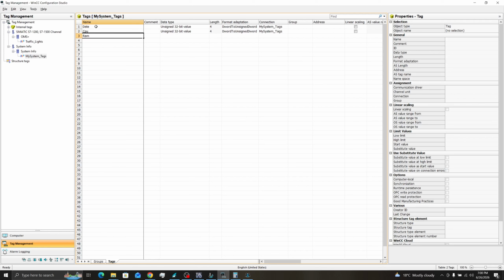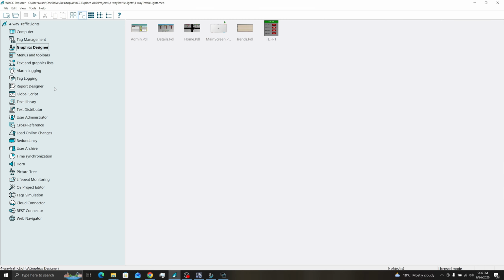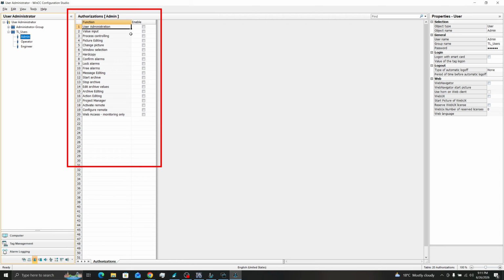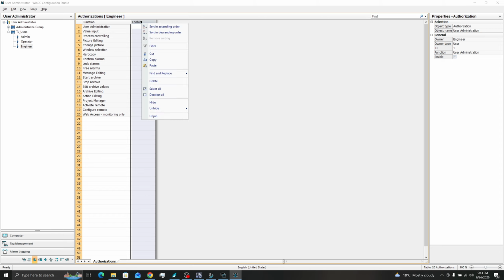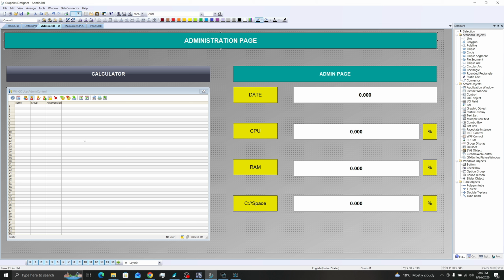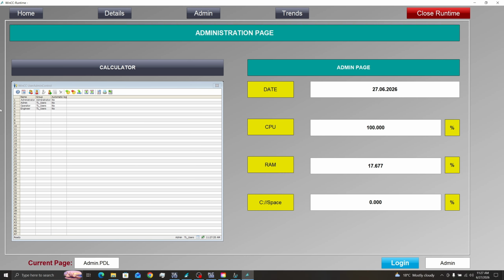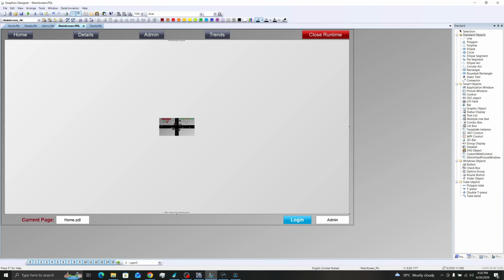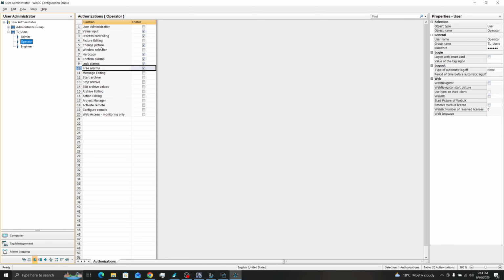Lec#14: WinCC Explorer | User Administration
In this video we are going to create users and assign them various roles on our SCADA system.